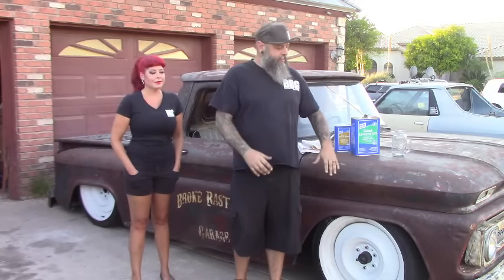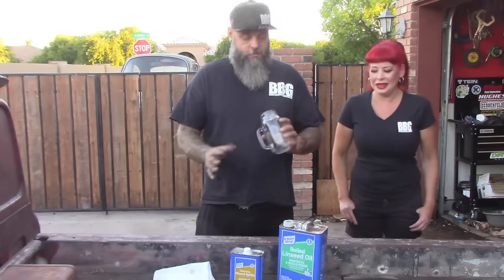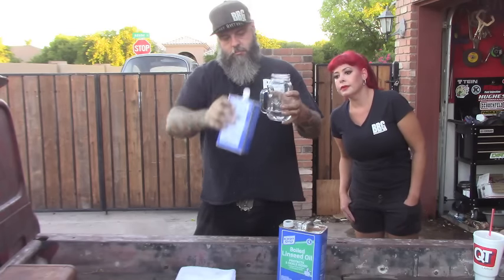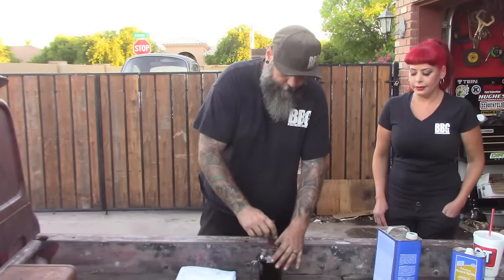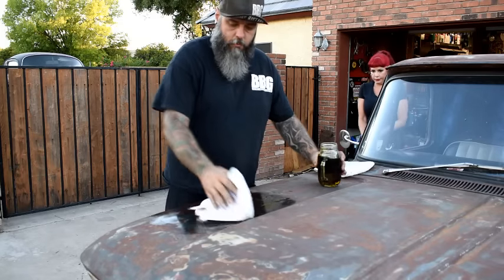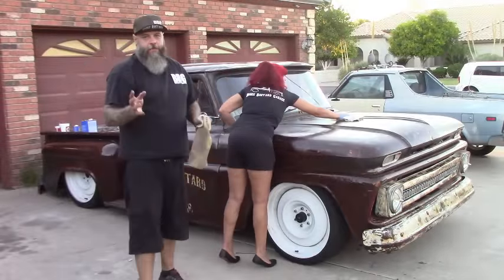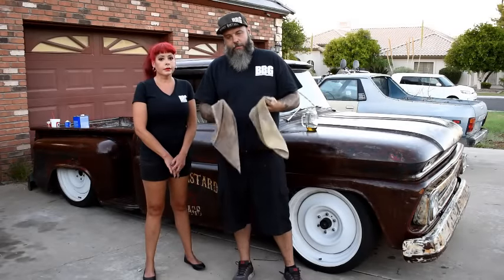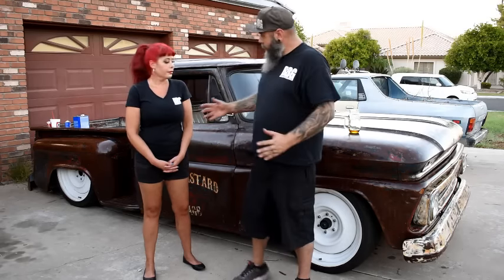How to Protect and Preserve Patina or Rust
We show you the mix we use to protect rust or patina. With you using clear coat.